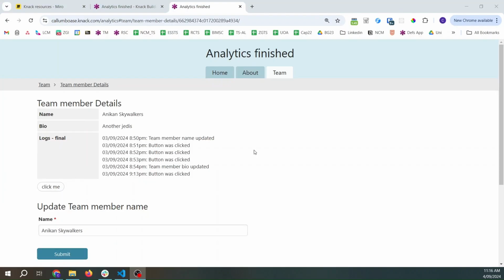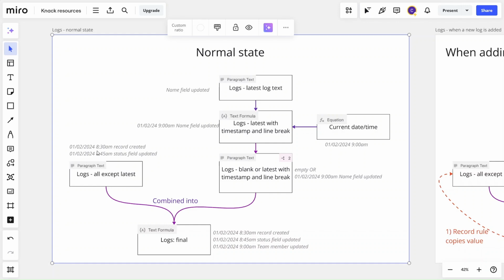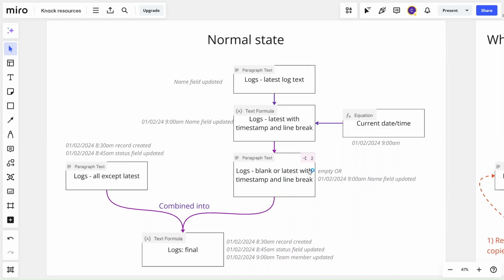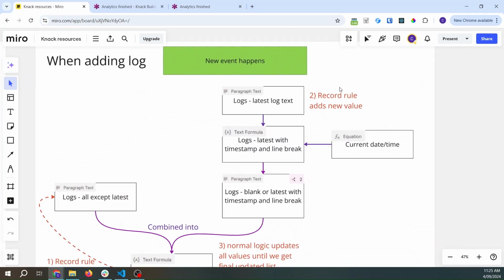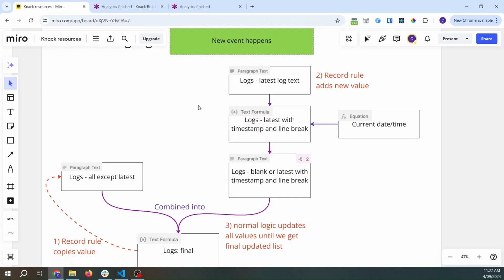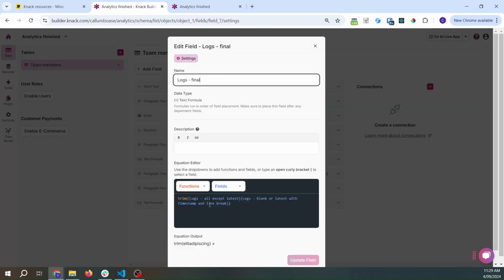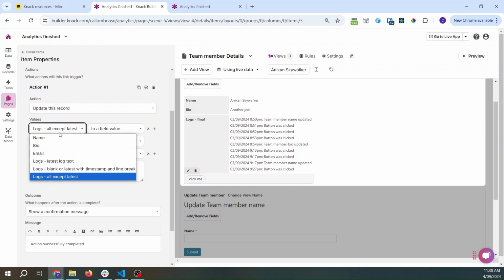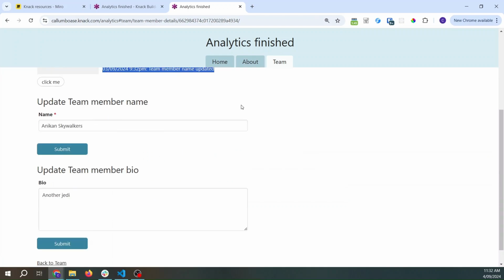Knack | Record changelogs in a text field to save on records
In this video, we show how to record changelogs in a text field instead of in connected records in your @knackhq app.

This saves on using up lots of the records available in your plan.

Post any questions in the comments below.